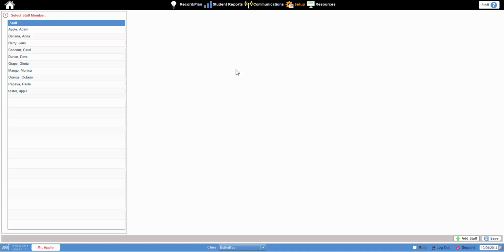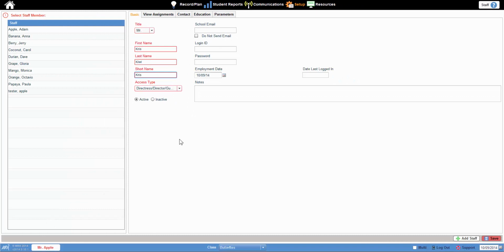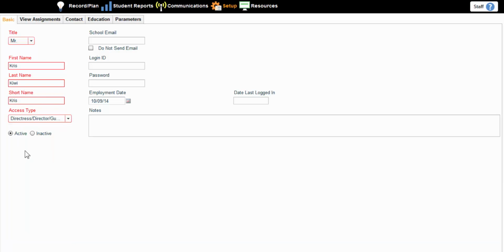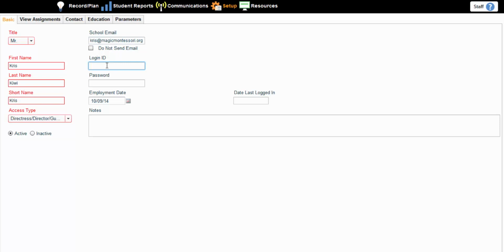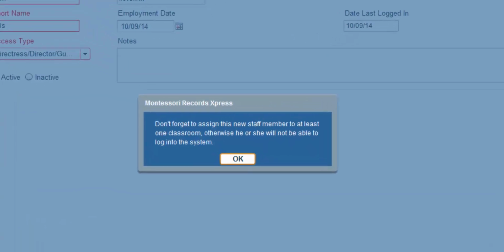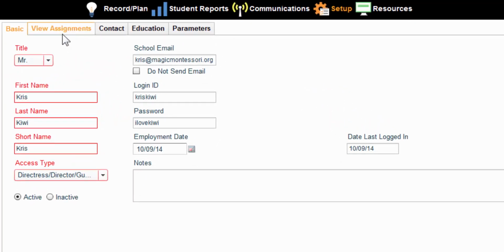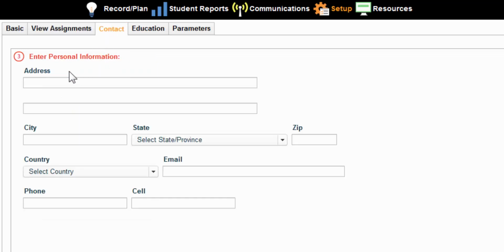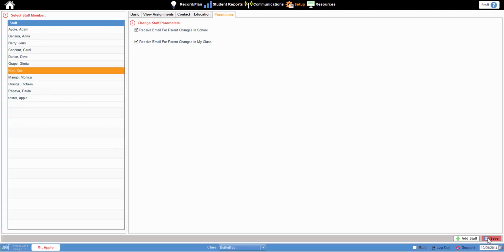Add Staff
Learn how to add a staff member and set their parameters.